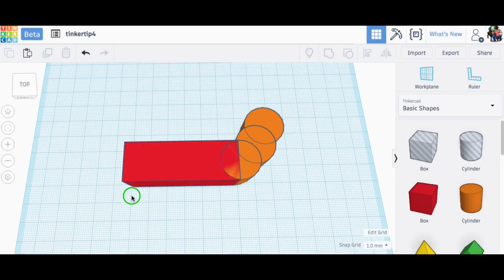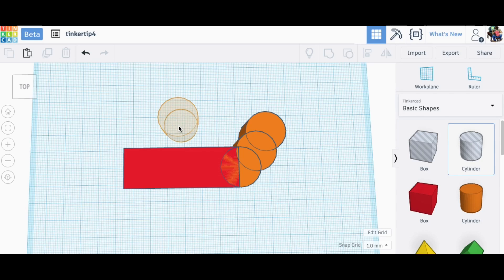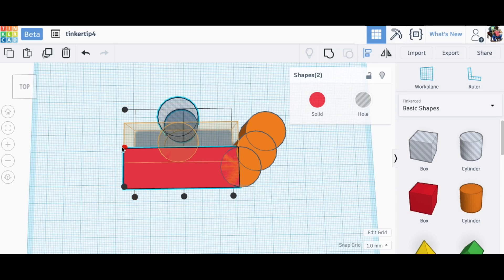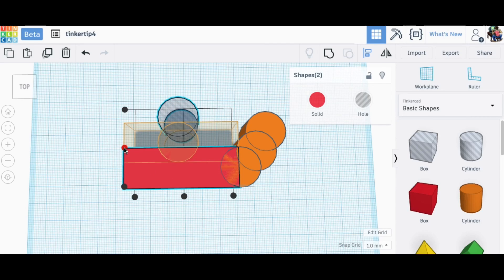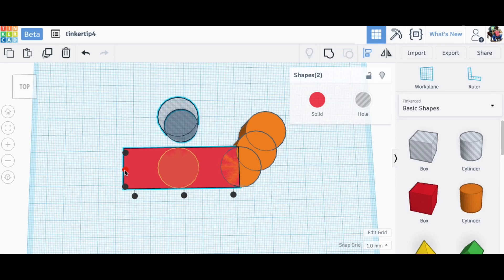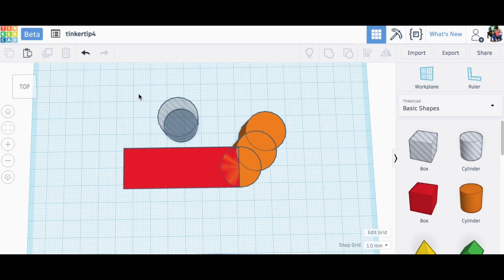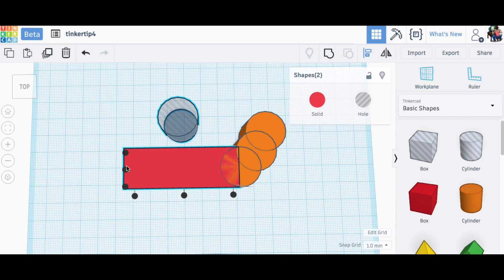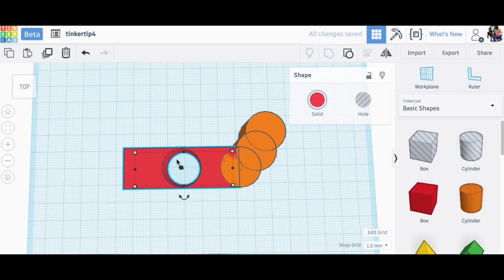Tinkercad Tips and Tricks #4 - Relative Alignment using Align Tool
Tinkercad align tool has a somewhat hidden feature that Chuck calls "relative alignment". It allows you to align one object to another and keep one of the objects in place. Watch as Chuck shows you how to use this hidden feature in this Tinkercad Tip & Trick.

Chuck's Arduino Book:

Send Self Addressed Stamped Envelope to:
Electronic Products
P.O.Box 251